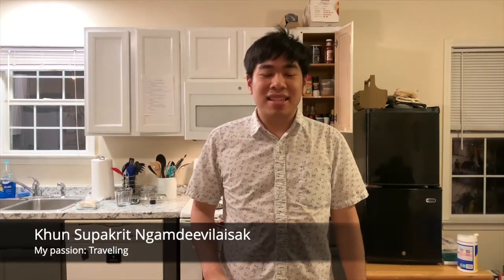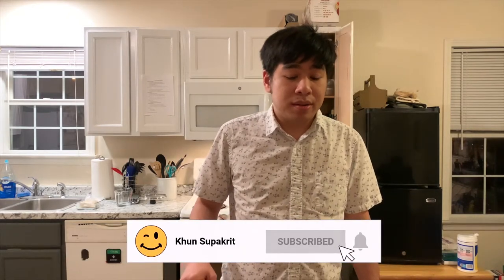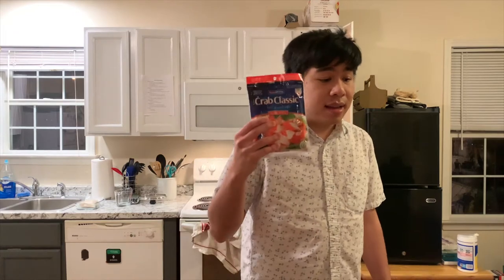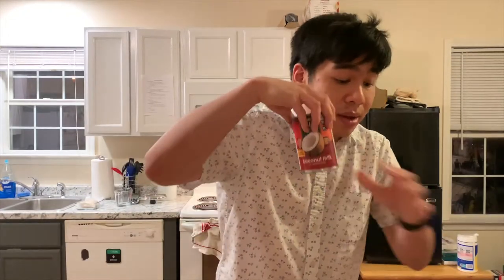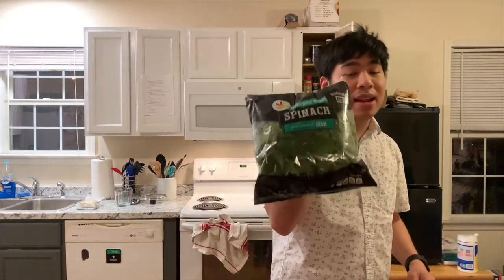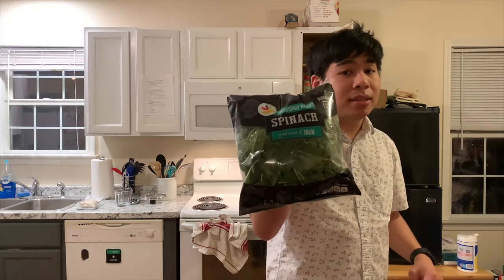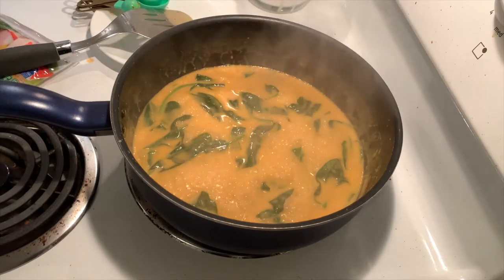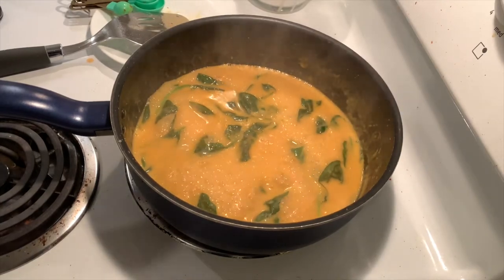How to make Gaeng Kua Poo Bai Cha Plu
In this video, I made Gaeng Kua Poo Bai Cha Plu, which was one of the signature dishes from Bangkok Marriott Hotel The Surawongse. I have tasted this dish and it sounds great... I love making this dish!